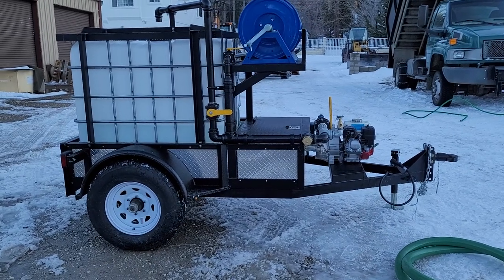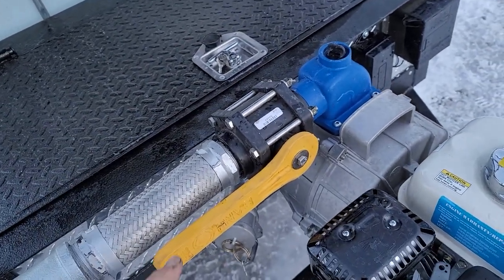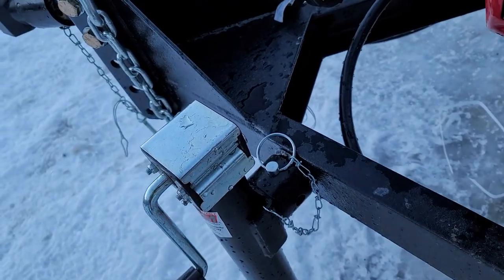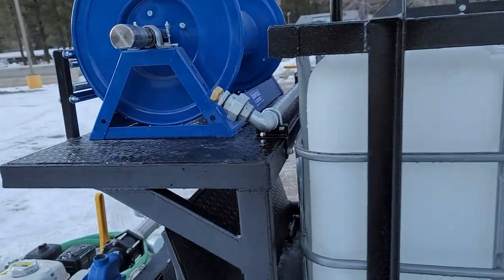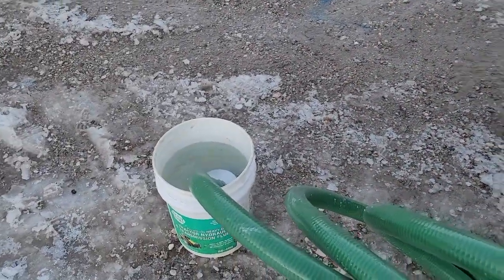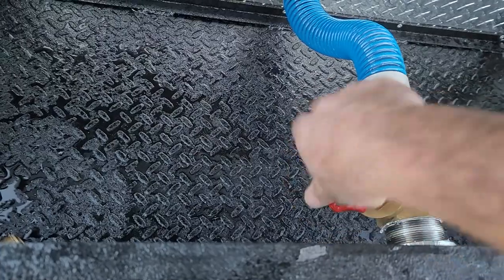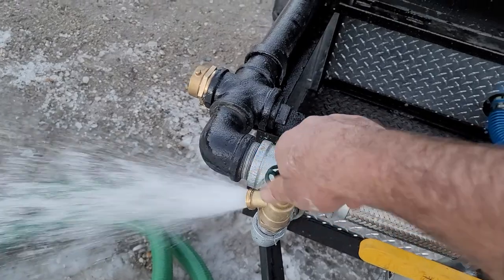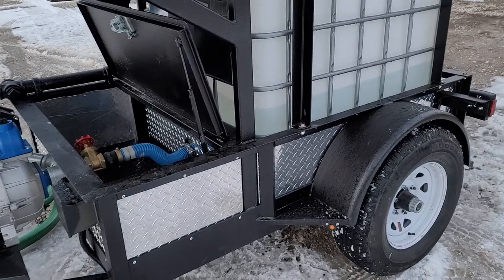275 gallon trailer overview including self drafting operation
275 gallon trailer overview including self drafting operation